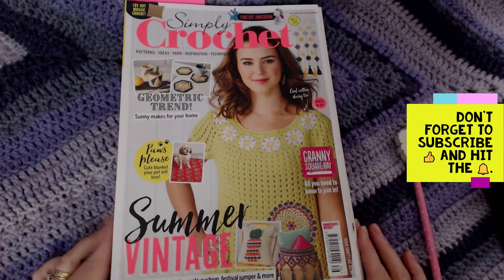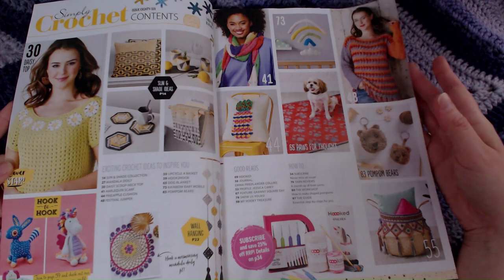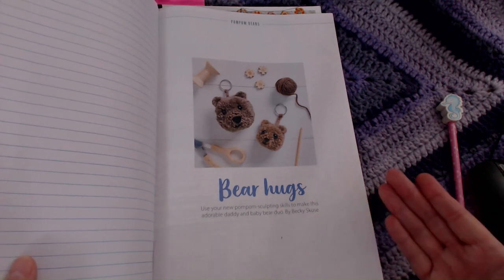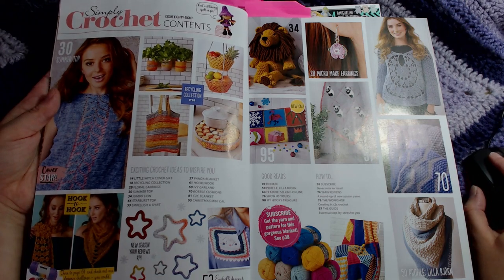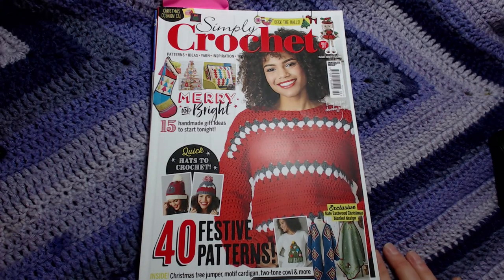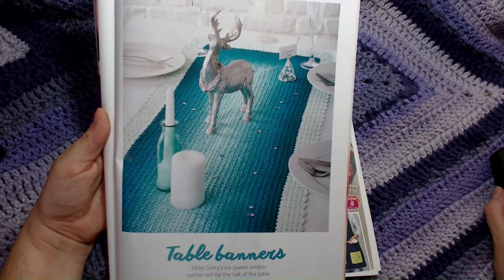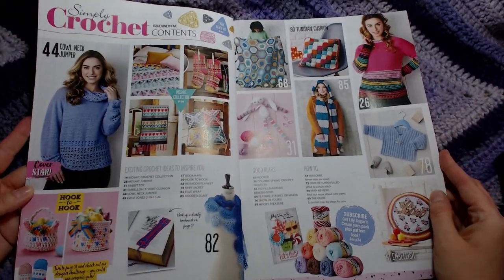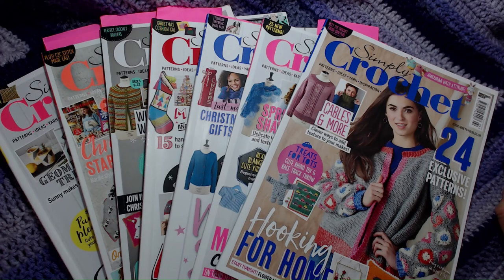Simply Crochet -back issues 2019/2020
Back Issues 68, 88, 89, 90, 91, 94, 95 of Simply Crochet. Here I show you the images for the patterns included in each magazine. all details included in the video.
Here are the details if you would like to order a copy or two.  😊

digital down loads.
download on the app store
on android pc or mac